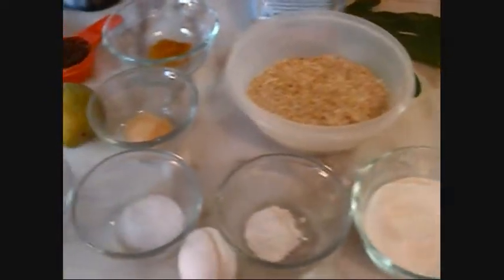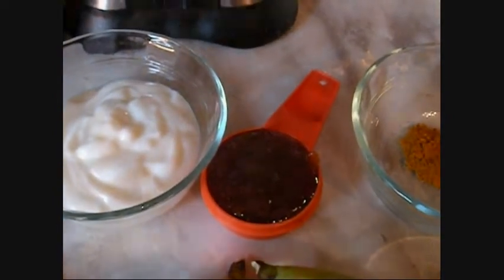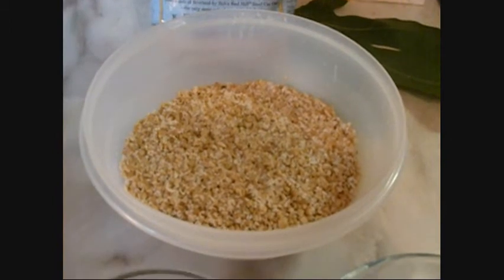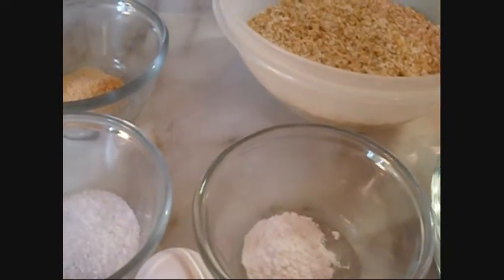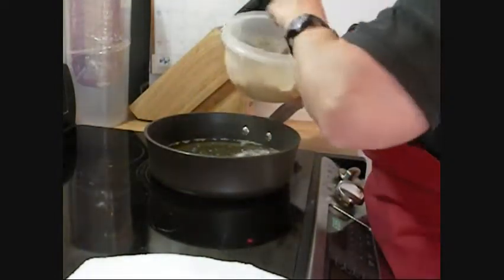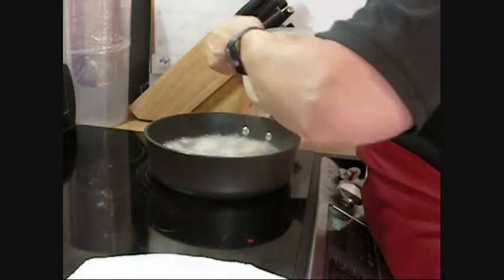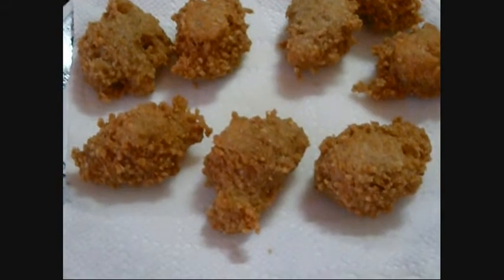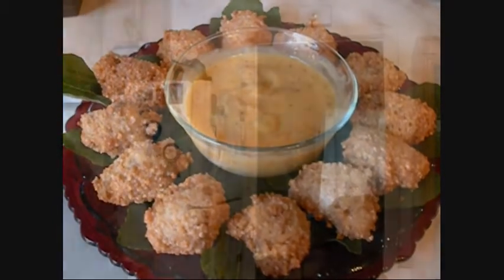"Crispy Porridge Puppies With Curried Fig Dipping Sauce"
This is a video entry for the 2013 "Spar For The Spurtle Contest"! I have created a twist on hush puppies featuring Bob's Red Mill Steel Cut Oats! They came out crispy and delicious!